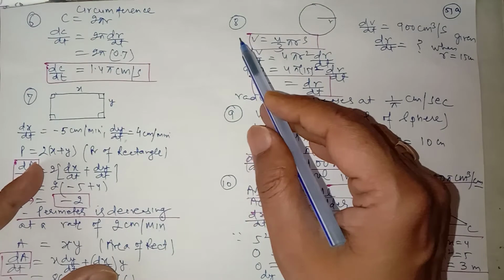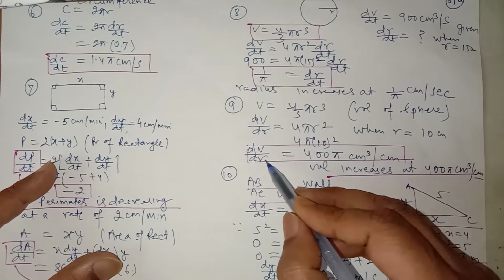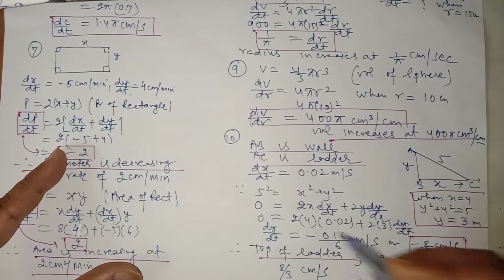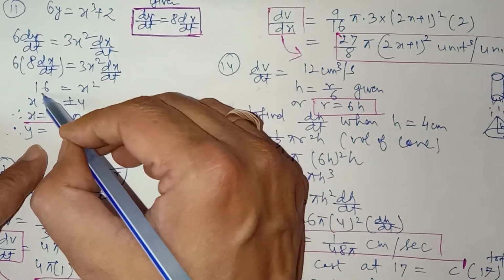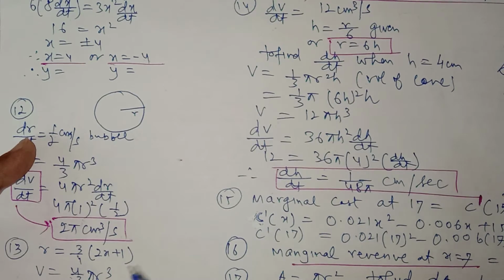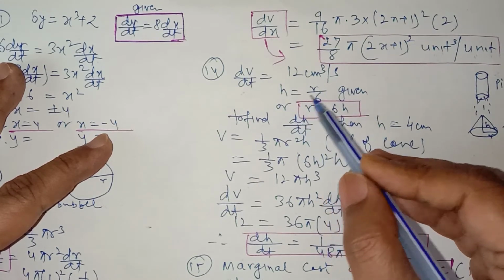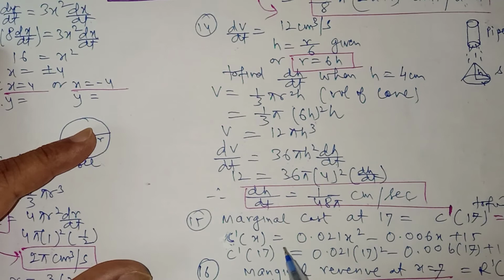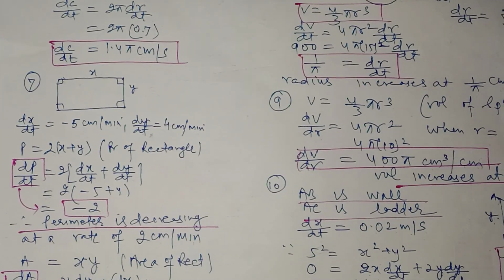xii_sharadgupta_maths(AOD 2)